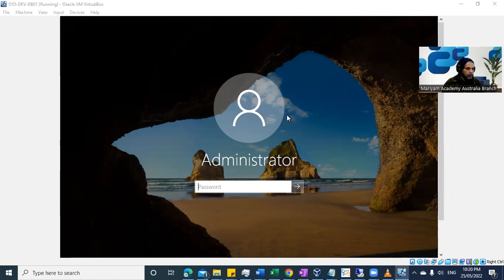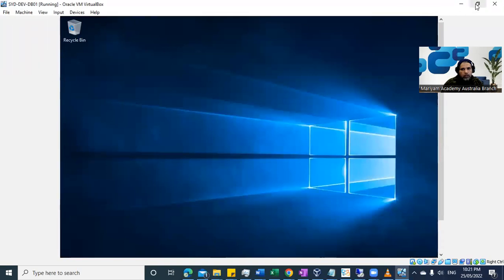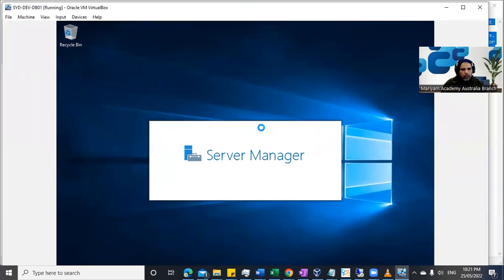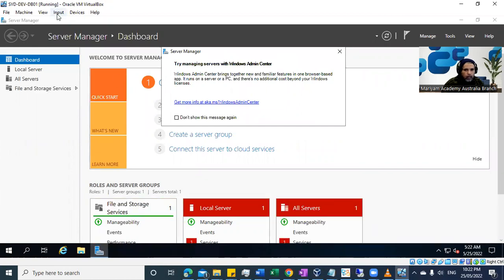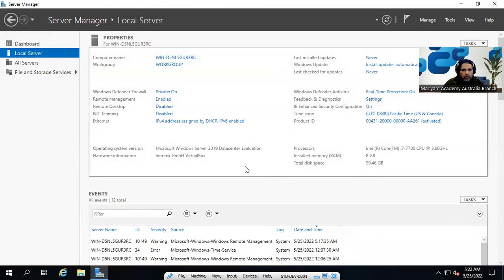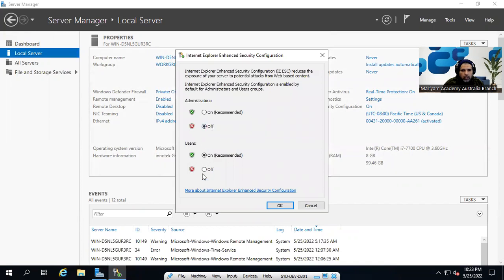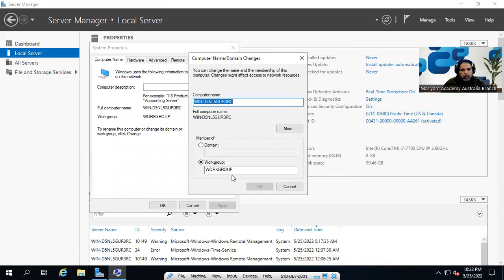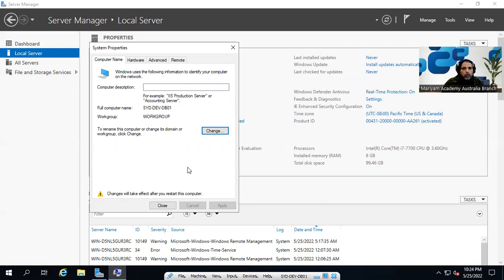Adding initial configuration in newly installed Windows 2019 VM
In this video, I am adding initial configuration in newly installed Windows 2019 Server Data Center Edition. Some of them are
1. Setting up local administrator password
2. Installing Oracle VM Guest Additions
3. Adjusting TimeZone